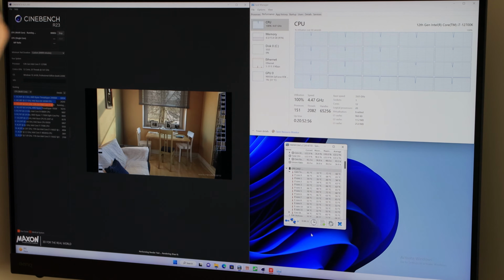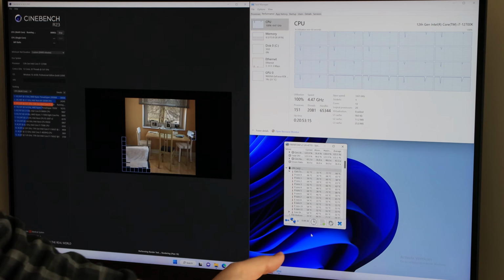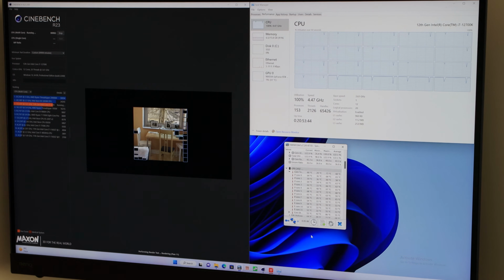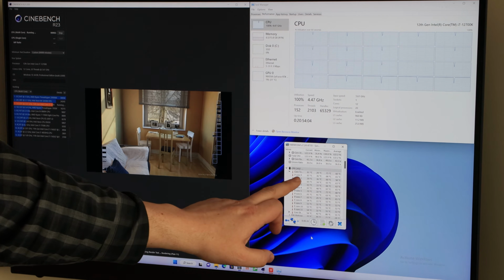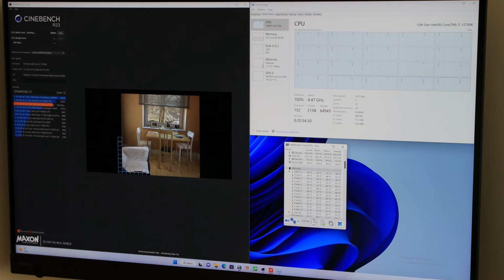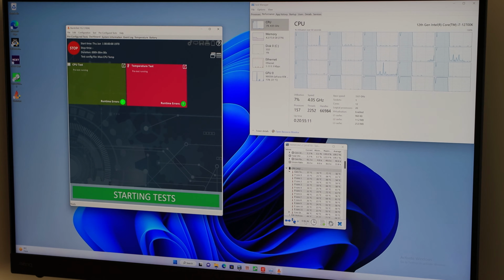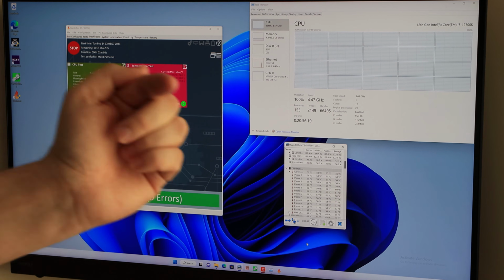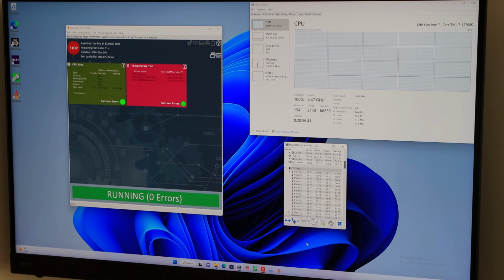How to Properly Test CPU Temperatures: Avoiding Common Mistakes Influencers Make with Cinebench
If you're looking to test the temperature of your CPU, you may have come across Cinebench, a popular benchmarking tool used by many influencers and tech enthusiasts. However, relying solely on Cinebench for temperature testing can lead to inaccurate results and potentially harmful consequences for your CPU. In this video, we discuss the pitfalls of using Cinebench for CPU temperature testing, and offer alternatives and tips for maximizing accuracy in your testing. Don't make the same mistakes as other influencers - watch this video to learn how to properly test CPU temperatures and keep your system running smoothly.

Camera Setup
Main Camera - Canon 90D
Webcam - Canon70D
Microphone - Rode Wireless go
Microphone #2 - Blue Yeti X Pro
Microphone #3 - Blue Yeti
Microphone #4 - NZXT Capsule
Green Screen - Streamplify

CPU: Intel 12900k
Motherboard: MSI Z690 A Pro (DDR4 and DDR5 Versions)
RAM: Adata 4800Mhz DDR5

Category
Science & Technology